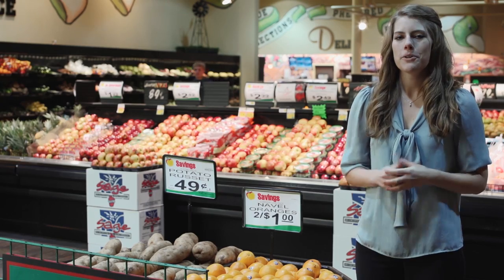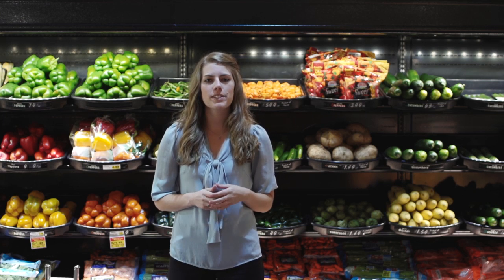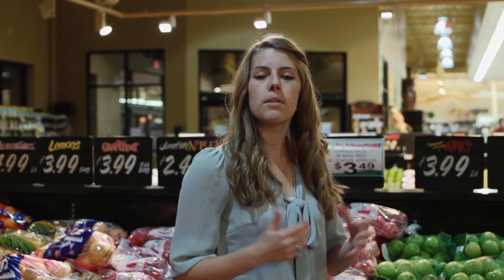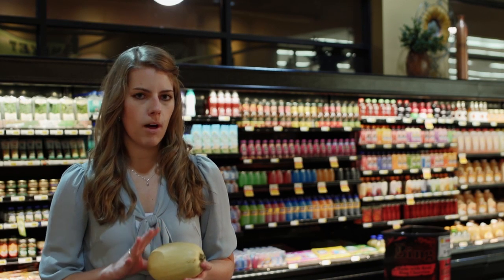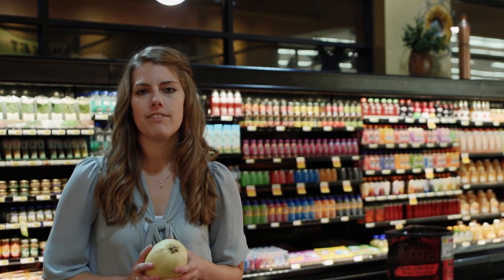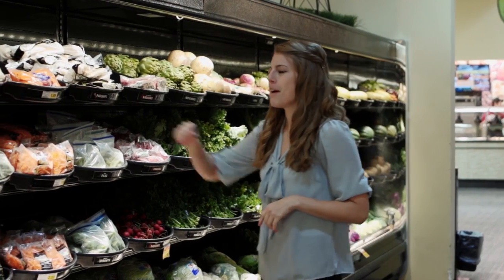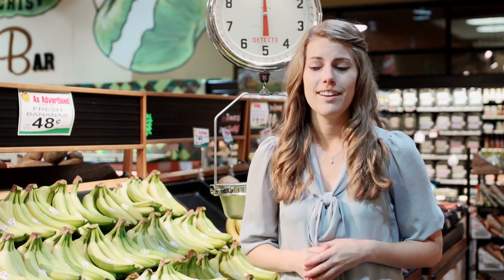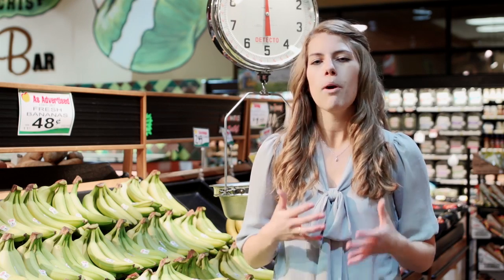Low FODMaP IBS Diet Grocery Store Tour: Part 1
Improve your IBS symptoms today with Anna Binder, RD as she takes you on a quick grocery store tour to learn more about eating for an IBS diet.